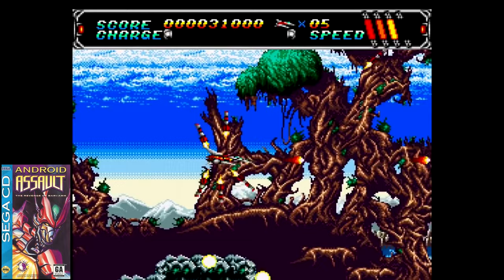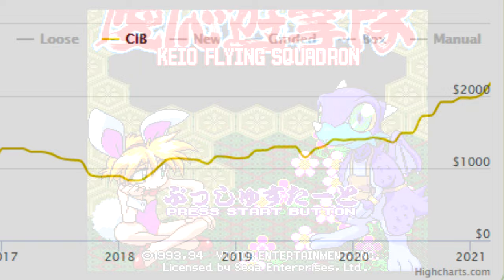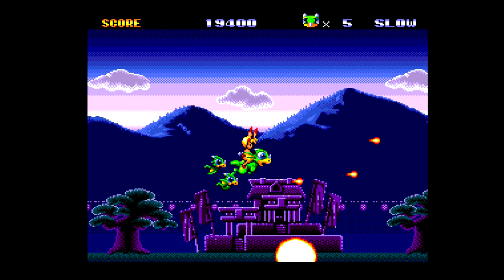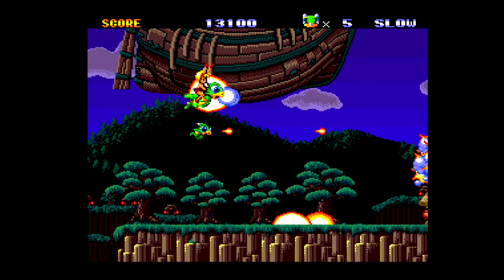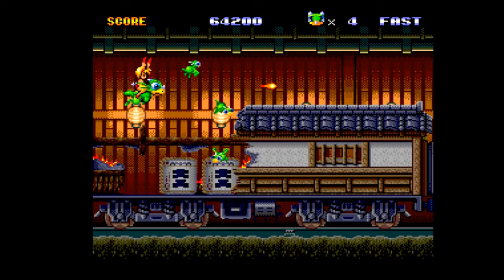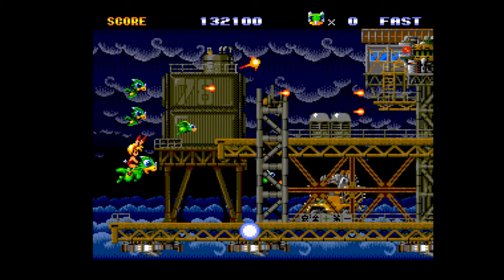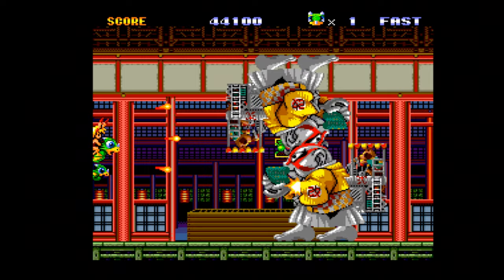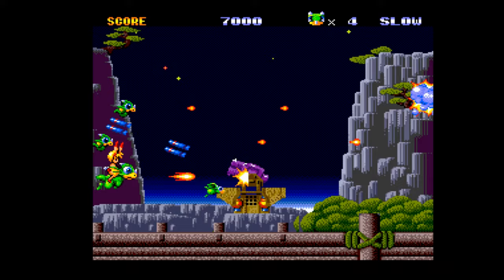Keio Flying Squadron - Sega CD Review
You'll often hear the Sega CD has no games. Well here is one very much worth playing.

Opening 3D Logo By:
Jan Neves

Opening 2D Animation By:
Kevin Bhall

Episode Notes:

1. Captured via the Mega SG/Mega SD combo.

2. While the first here made it way to the US, part 2 on the Saturn did not.

3. There are a few changes between the Japanese and US versions. First, Rami is much older in the US release. Second, Spot the dragon goes from being a male to a female with associated cutscenes changed to reflect that.

4. Studio Pierrot did the cut scenes here. They were an animation studio that did countless works like Naruta and Yu Yu Hakusho. They did the work in Keio 2 as well.

5. The UK had a magazine called Sega Pro that gave away a demo disc for this at its release. To the surprise of many, it contained the full game that was accessible thanks to the still intact stage select.

6. The magazine review you saw here was from the US Next Generation. They had a habit of coming down hard on games that didn't break barriers or introduce anything new. Their reviews of games like Lords of Thunder and Snatcher on the Sega CD are criminal.